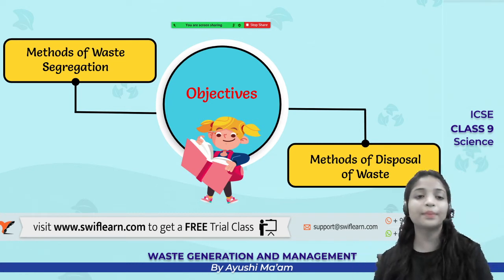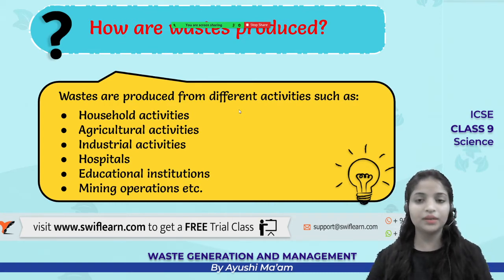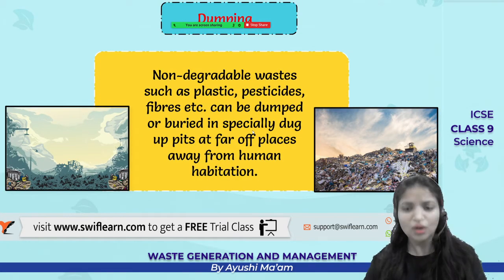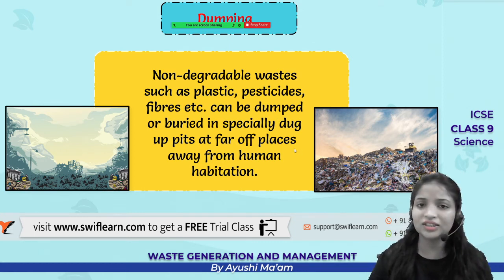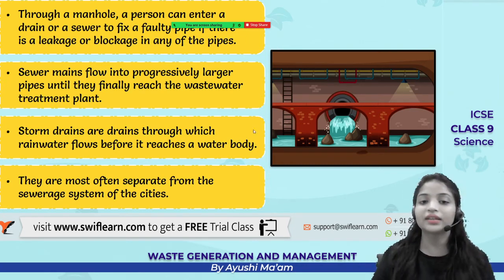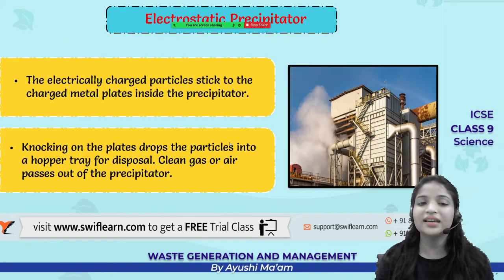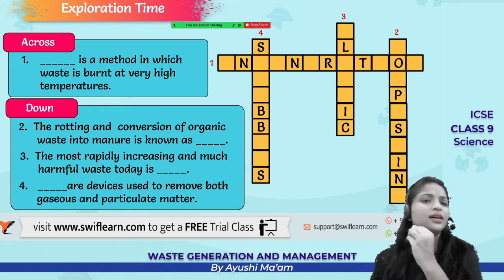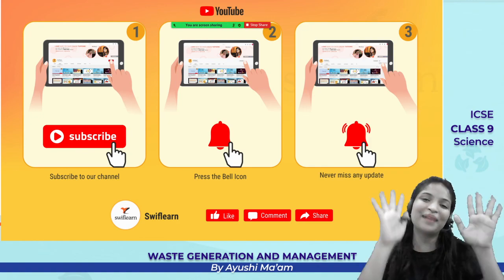Waste Generation & Management | Disposal of Waste | ICSE Class 9 Biology | Session 2 - Swiflearn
This is Session 2 of the Chapter: Waste Generation & Management from ICSE Class 9 Biology.

In this Session of Waste Generation & Management, Ayushi Ma'am will take you through the following important topics from the chapter Waste Generation & Management | ICSE Class 9 Biology:

🗑Methods of Waste Segregation
🗑Methods of Disposal of Waste

✔️00:00 - Introduction
✔️04:20 - Methods of waste disposal
✔️07:45 - Dumping
✔️10:11 - Incineration
✔️12:18 - Scrubbers
✔️14:03 - Outro

Waste Generation and ManagementWaste –Any substance which is discarded after primary use, or it is worthless, defective and of no further use.Domestic Waste:Waste that is generated from domestic activities such as washing, bathing, cooking etc. is called domestic waste.Domestic  waste  includes  fruit  and  vegetable peels,  leftover  food,  waste  paper,  plastic, glass, rubber, metals etc.Sources: Kitchen Waste, Plastics, Glass, Rags, Paper.Industrial Waste:Waste which is generated by industries is called industrial waste.Chemicals, paint residues, oil, ash, sludge and heavy metals etc. are some types of wastes which are generated by industries.The type of industrial waste depends on the raw materials used and the type of products manufactured.Sources: Mining Operations, Cement Industries, Oil Refineries, Construction Units.
Agricultural Waste:Waste  such  as  animal  manure,  plant  leaves,  bark,  flowers  etc.  which  is  generated  from plants and animals is called agricultural waste, farm waste or garden waste.Farm waste includes animal wastes as well as residues of fertilizers, pesticides, insecticides and other chemicals which are used in agriculture to increase crop production.Sources: Agricultural Residue, Bagasse, Pesticides, and Fertilizers, Animal Waste.Municipal Waste:Waste generated  from  domestic, industrial and commercial activities is called  municipal solid waste or urban waste.Wastes such as  garbage and plastic bags, glasses,  metals, fibre, paper, rubber, discharge from hospitals, hotels etc. are all included under municipal wastes.Electronic Waste:E-waste is mostly generated in large cities. However, due to fast improving lifestyles and standard  of  living,  even  smaller  towns  and  cities  are  flooded  with  electronic  devices, resulting in an increase in e-waste.
The harmful substances foundin e-waste include cadmium, mercury, lead etc., which are toxic in nature and hence harmful to human health. Copper, silver, gold etc. are some of the valuable materials found in e-wastes.Segregation:Separation of wet and dry waste is an important step in the process of waste management.One should separate the degradable waste from the non-degradable waste.Proper segregation of waste helps the municipal authorities to decompose and dispose of the organic part of the wastes easily.Segregation involves   separating   the   refuse   into   three   main   categories—reusable, degradable and nondegradable wastes.Reusable  waste:  Wastes  such  as  paper,  old  books,  discarded  exercise  books  and  used envelopes can be recycled. In the case of used metallic cans, the metallic components can be separated from the non-metalliccomponents and reused.Degradable waste: Organic wastes such as vegetable peels, leaves, leftover food etc. can be decomposed into useful manure with the help of microorganisms. Such decomposition is called biodegradation, and the substances are called biodegradable substances.Non-degradable waste: Wastes such as plastic, pesticides etc. can be dumped or buried at far off places.Dumping: